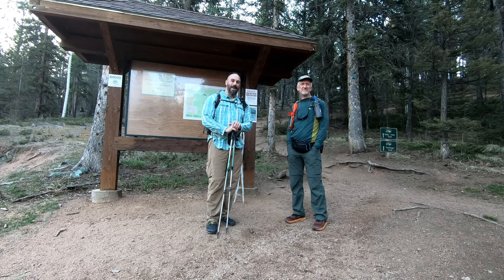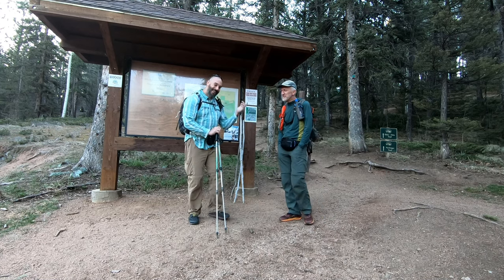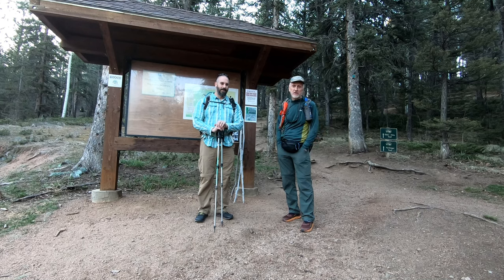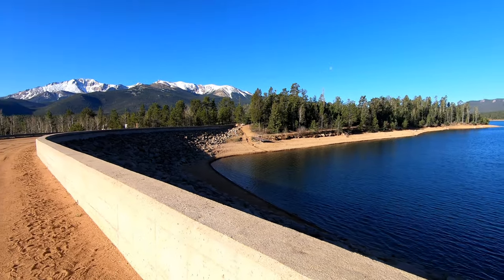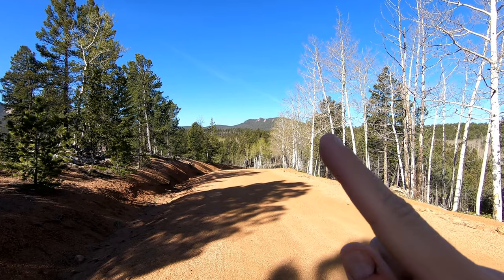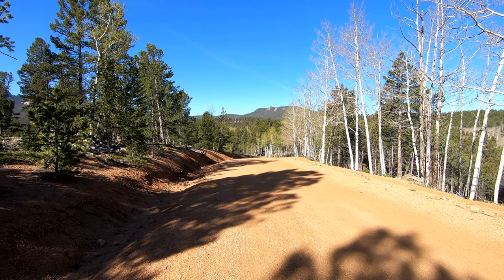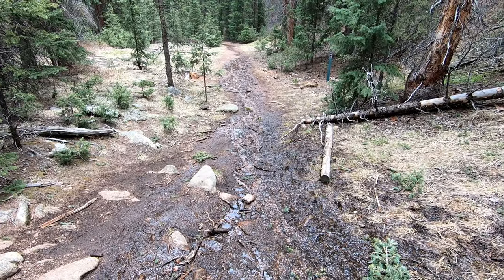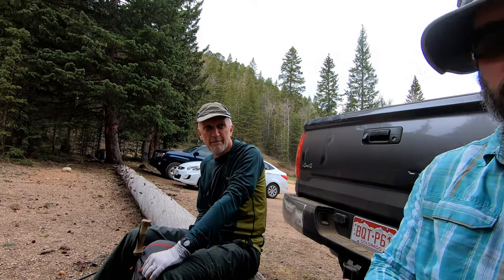Hiking in Colorado - Ring the Peak Trail - North Catamount Reservoir to Raspberry Mountain Trailhead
This is from our day hike along the Ring the Peak Trail in Teller County Colorado. This is an uncompleted 50 mile trail which circumvents Pikes Peak. For this trip we started at the Elder-Fehn Trailhead and made our way to North Catamount Reservoir. Absolutely stunning views on this day and we arrived before they opened the road so we had it all to ourselves. We then made our way back along the same path to where we started and continued on to the Raspberry Mountain trailhead. This section of trail is predominantly old road bed, but the views surely made up for it. What we thought was going to be a 16 mile day turned out to be 18 based on my hiking friends tracker so if doing this section be prepared ;) Hope you enjoy!
Happy Trails to All!!!

This is a list of some of the gear I used on this hike.

Anker PowerCore 10000mAh Power Bank

Polaroid Tripod

Osprey Talon 22 Daypack

Platypus Water Reservoir 2L